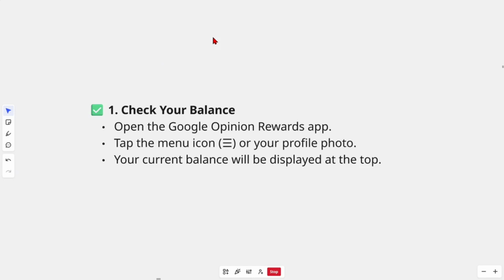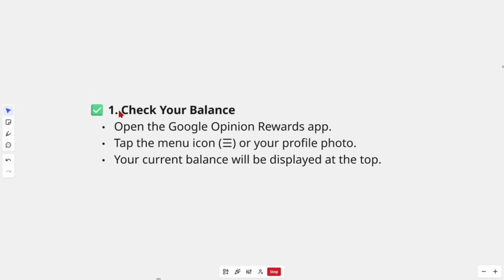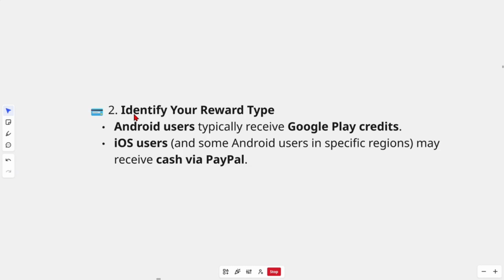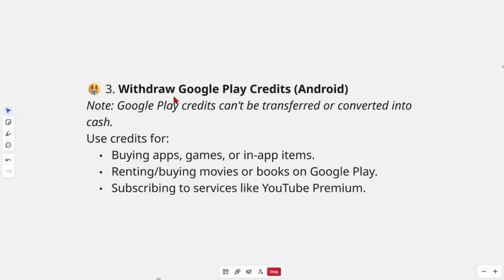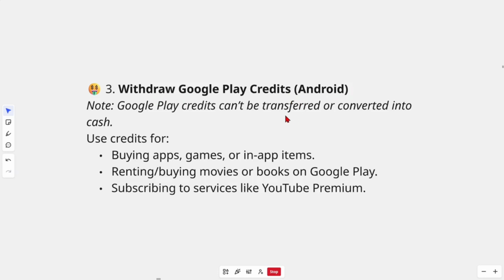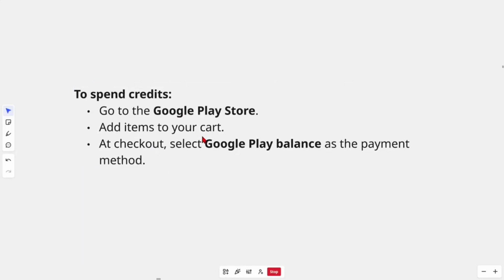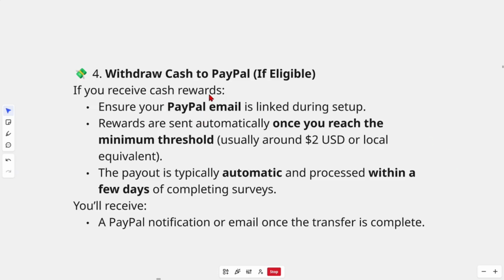How To Withdraw Google Opinion Rewards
In this video, I’ll show you how to withdraw your earnings from Google Opinion Rewards so you can start using your rewards for purchases or transferring them to your account. You’ll learn how the payout system works, how to check your balance, and the steps to redeem your rewards based on your device and region. Perfect for users looking to make the most of their survey earnings.